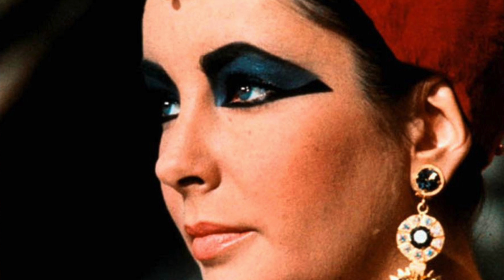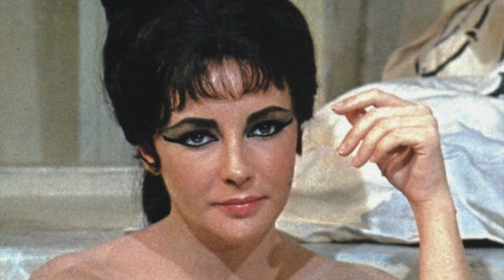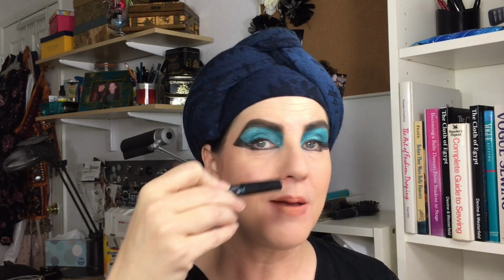Davina's Belly Dance Makeup Challenge - Day 6 - Egyptian Fantasy inspired by Liz Taylor's Cleopatra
Hello Gang!!  It's that time of the year again!  Time for the Belly Dance Makeup Challenge.  This year, I'll be tackling this challenge in June!  Over the course of the next 30 days I'll be putting on a full face of belly dance makeup.  This year, I crafted a list of prompts so you can come and join me in creating an inspired new belly dance look.  You can find the prompt list on my website, Instagram, or FaceBook.

Makeup Mentioned:

Sephora - Colorful Shadow and Liner in Peacock
BH Cosmetics - Foiled Eyes Shadow Palette
Elf - Matte Lip Color in Berry Sorbet
Ofra - Liquid Lipstick in Fifth Avenue

And on Amazon.com:
Embellished Bras
Becoming A Belly Dancer: From Student to Stage by Sara Shrapnell, Dawn Devine, Alisha Westerfeld, Poppy Maya
Costuming from the Hip
From Turban to Toe Ring
Becoming a Belly Dancer
Skirting the Issues & Pants for the Dance
Cloth of Egypt
Zills: Music on Your Finger Tips
- OR - Just follow this link and see them all!

Contact Ibexa Press
Mail: Dawn Devine ~ Davina -- Ibexa Press
Sunnyvale, CA 94088 USA